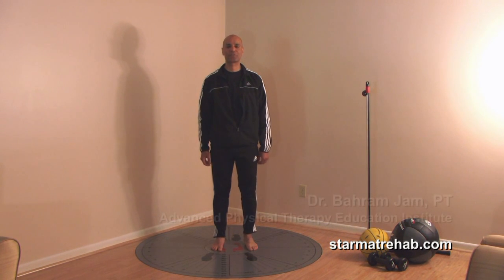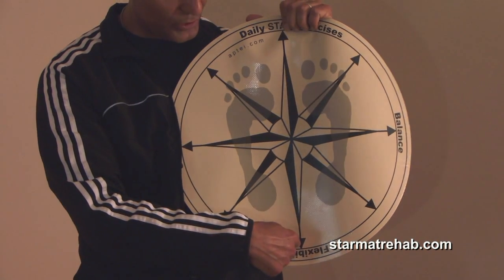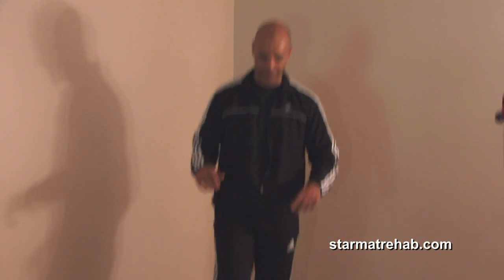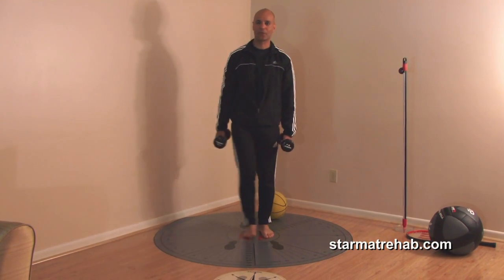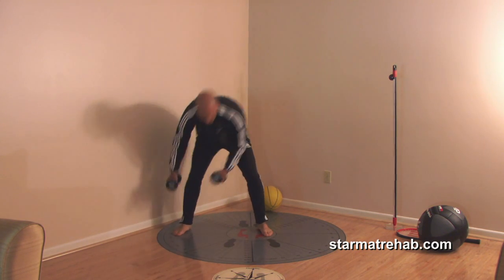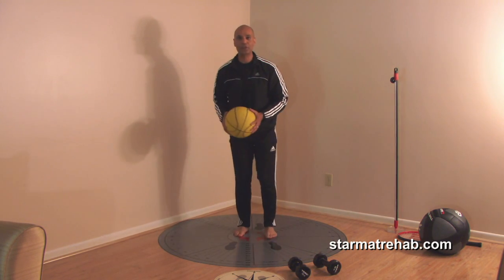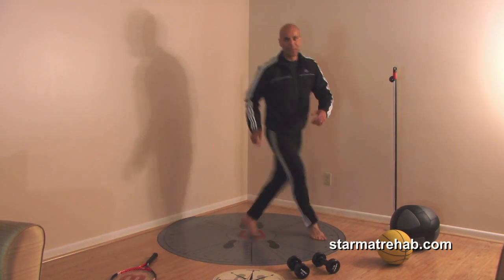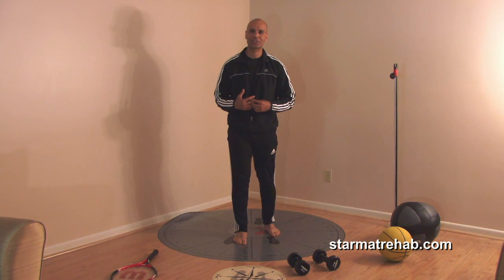STARmat Functional Exercises (Clock Exercises)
The STARmat has now been modified. Instead of 8 directions, there are now 12 directions.